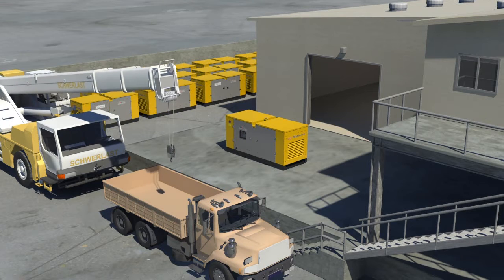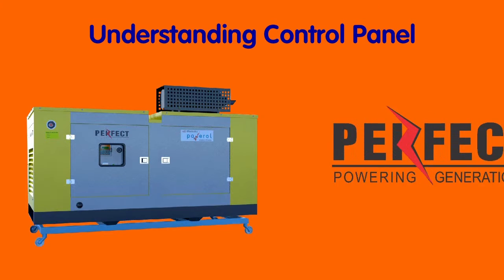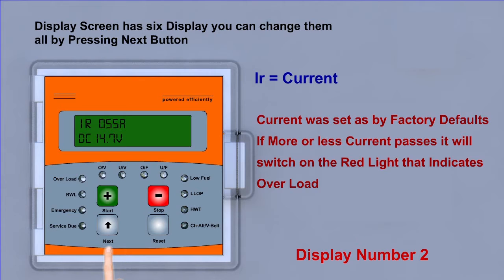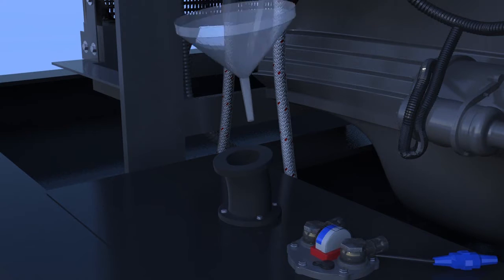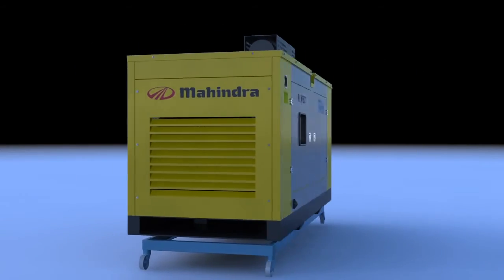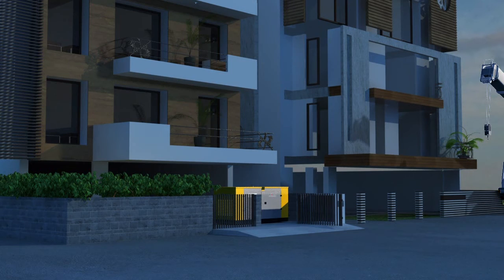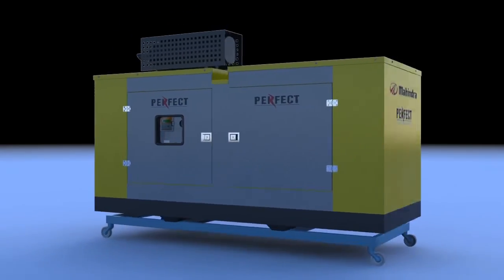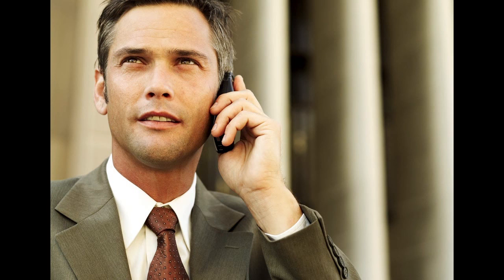3D Generator and Animation by Bapu Graphics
3D Animation, Product Modeling, 3D Catalog Animation